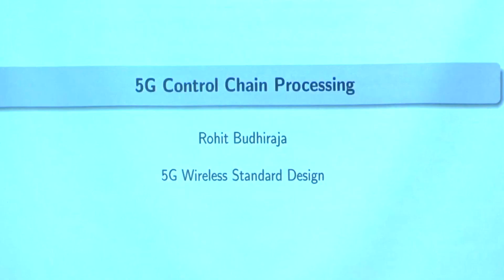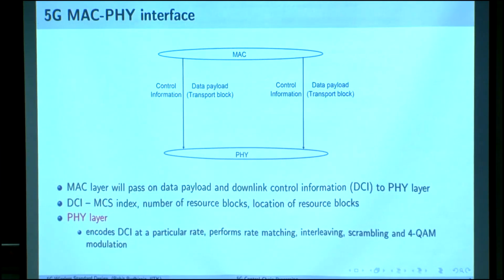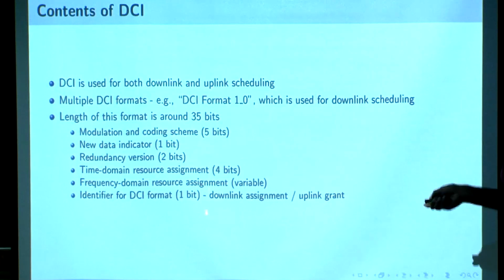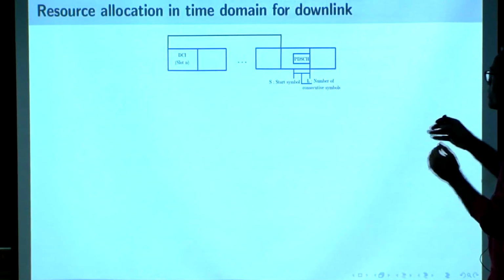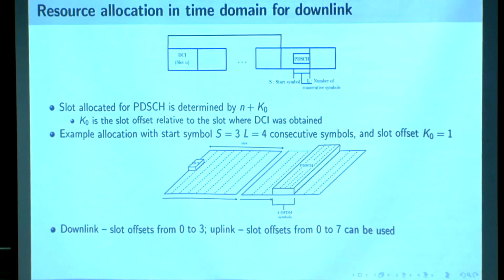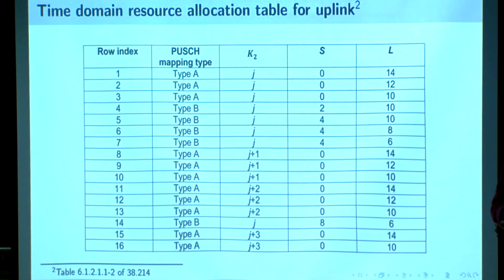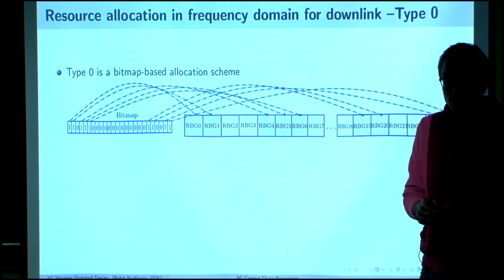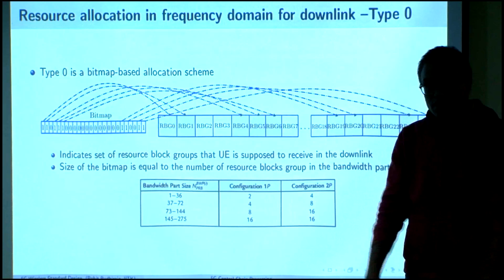Lecture 22 : 5G physical downlink control channel (PDCCH) transmit chain- introduction